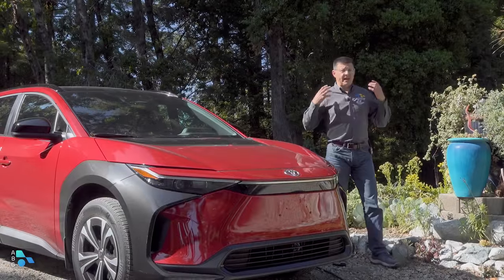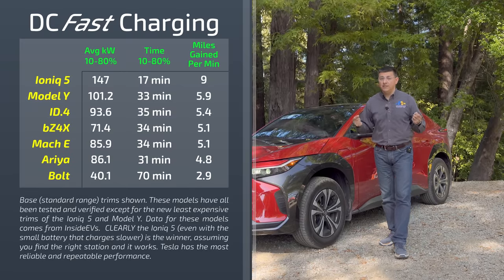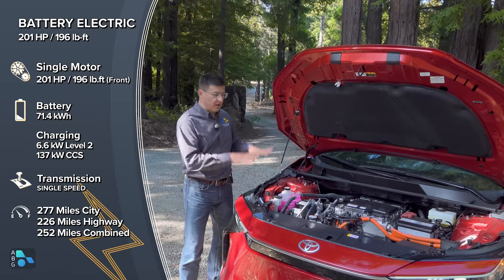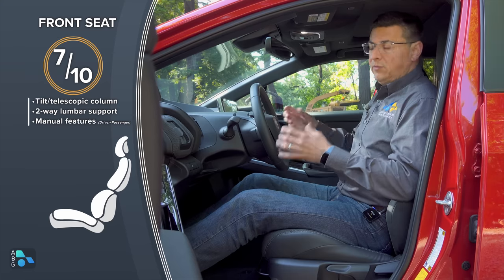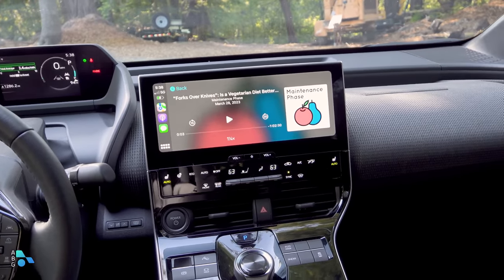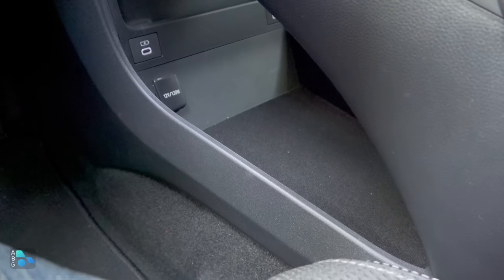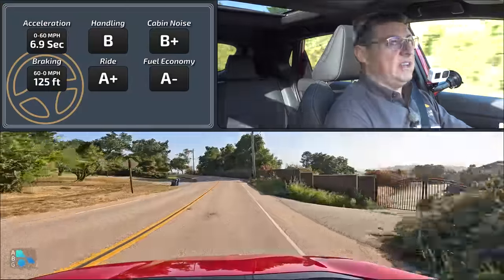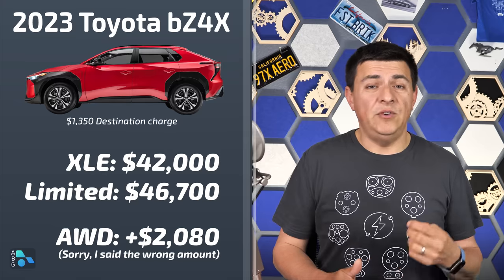Is The 2023 Toyota bZ4X The Ultimate Driving Utensil? 2023 bZ4X Full Review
bZ4X = Busy Forks = utensil? Anyway, that's the way my brain works. Silly name aside, as long as you can get past the styling, Toyota's first "long range" EV stacks up better than most people give it credit for. It's not sexy, it's not a 300-mile EV, it's not the ultimate road trip car, but it's not trying to be either. If you want a solid EV backed by Toyota's reputation with decent ground clearance and solid (but not exciting) specifications, then this is the EV for you. For most shoppers? Yeah, you might want to shop elsewhere.

0:00 - Introduction
2:19 - It's not as bad as you heard
3:12 - Base models compared
4:49 - How big is it?
6:49 - Tons of safety tech
7:37 - Motors and battery
9:03 - Charging
10:22 - Big cargo area
12:13 - Seats
14:15 - Funky interior
20:28 - How does it drive?
26:12 - Pricing and comparisons